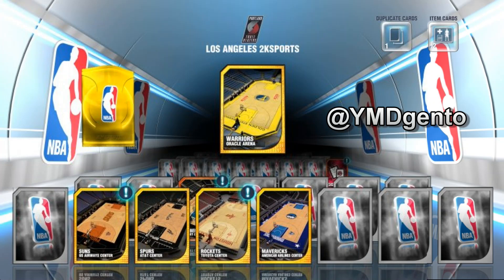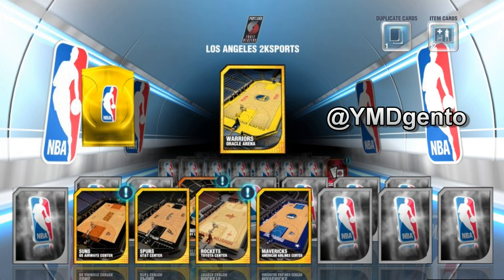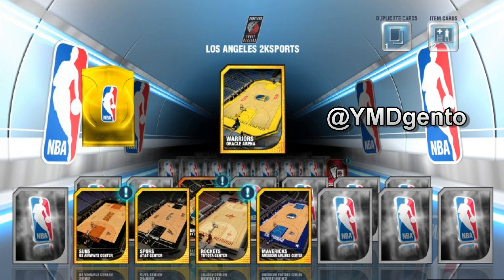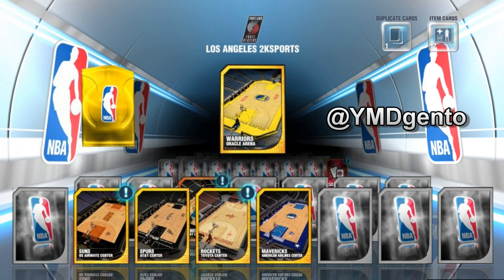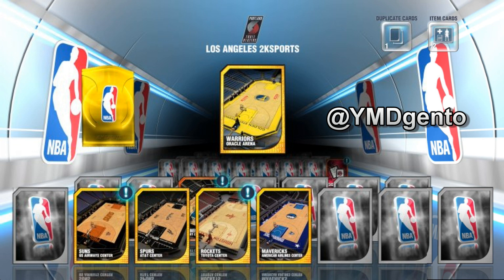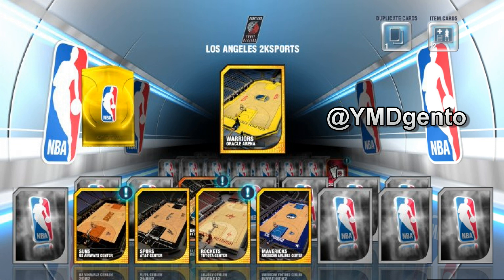NBA 2K14 MyTEAM Next Gen! Brand New Pack Openings, Collections and More!